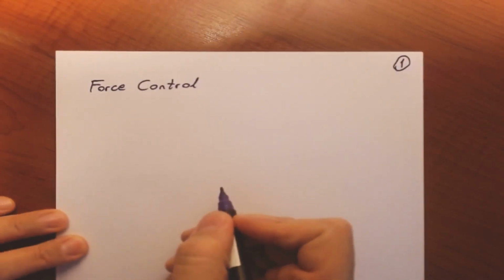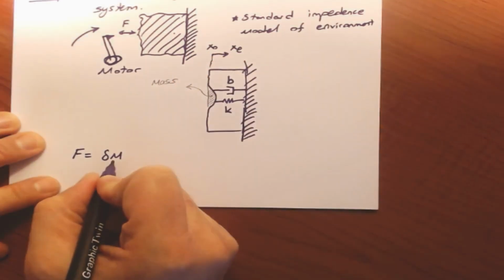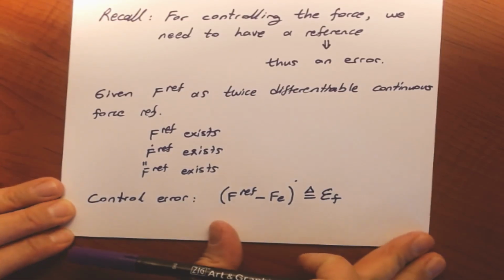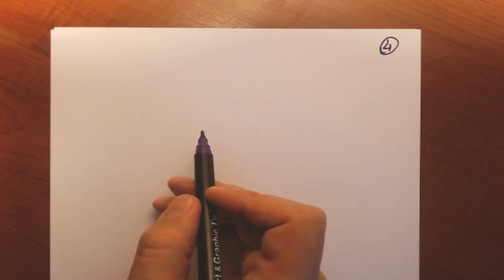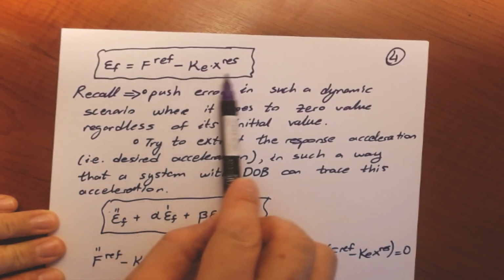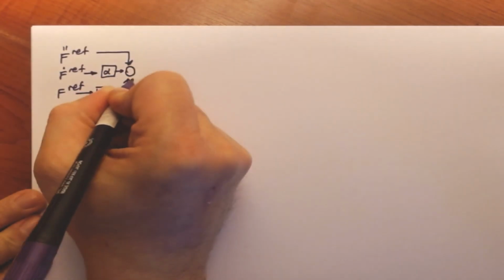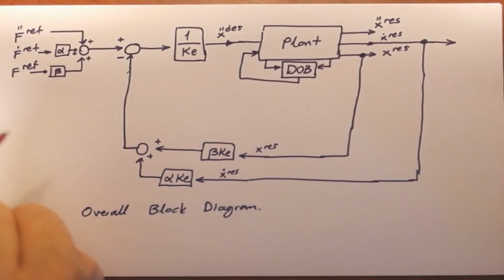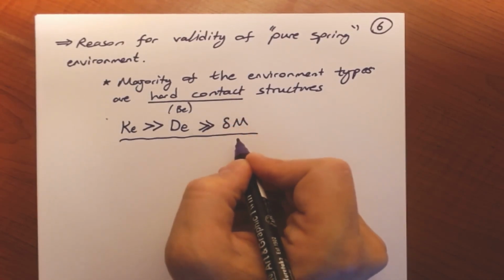Motion Control Systems - Lecture 8/1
Introduction to Force Control